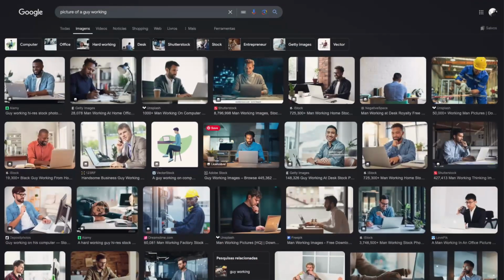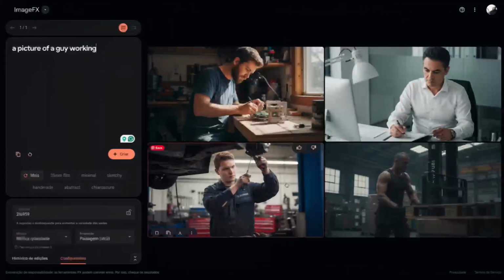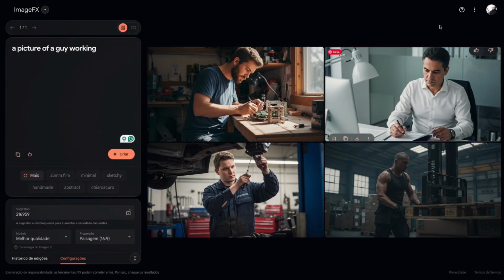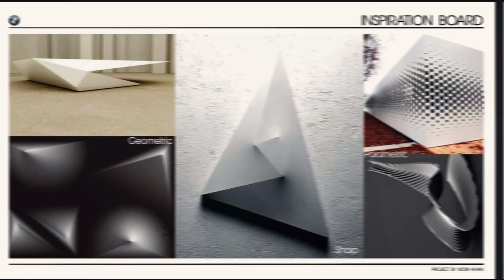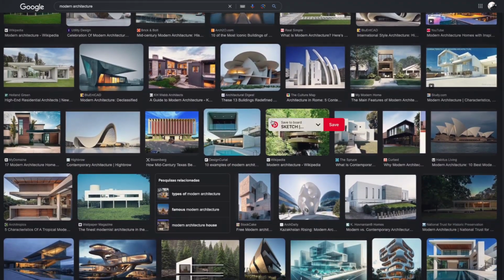Boost Your Car Design Creativity with Mood & Inspiration Boards!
INFO ABOUT COURSES

Featured Hardware & Software :
• MacBookPro
• Wacom Cintiq13HD
• Adobe Photoshop